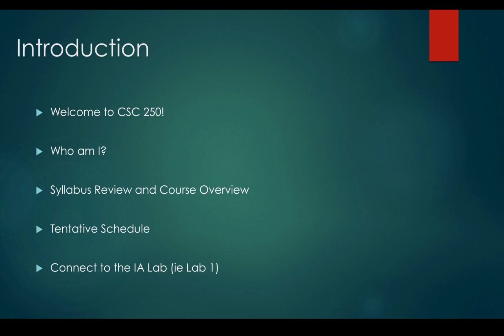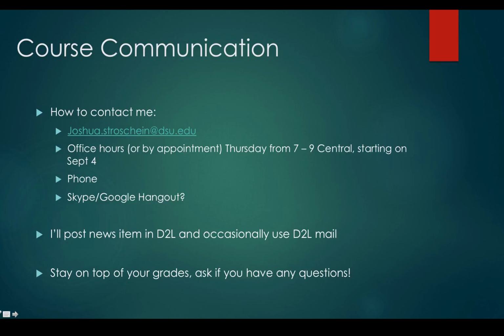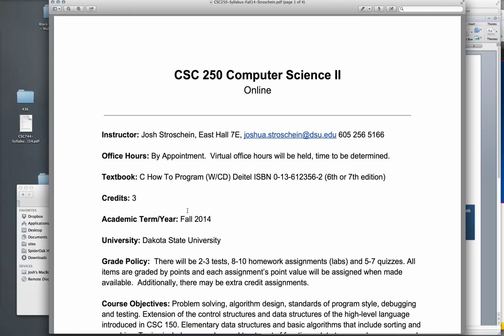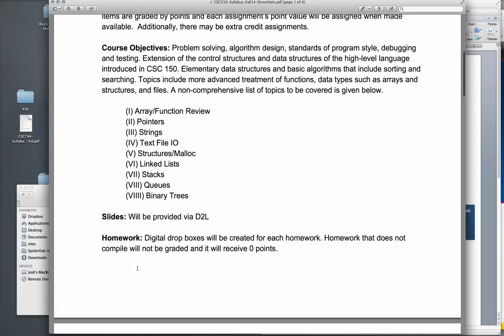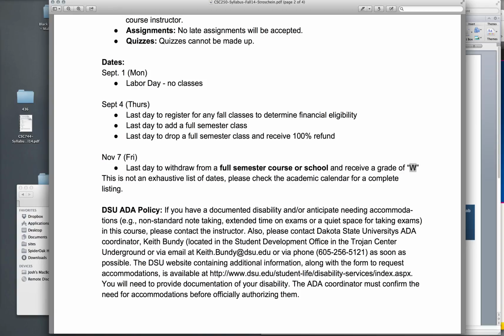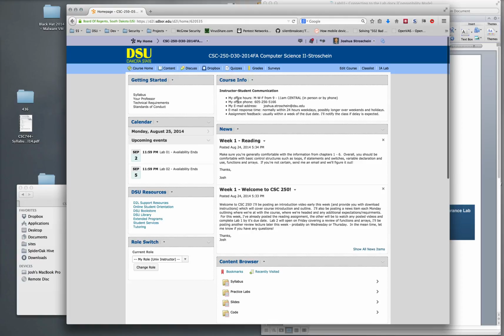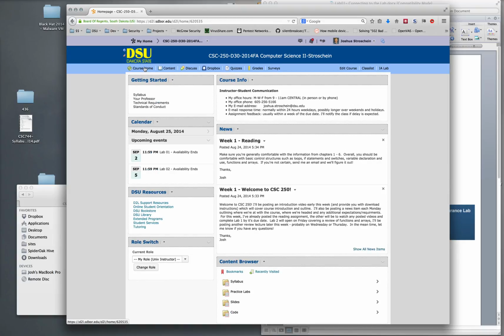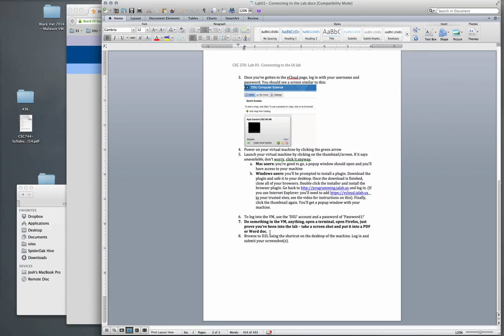Lecture 1 - Introduction